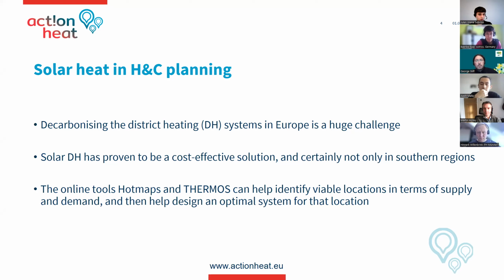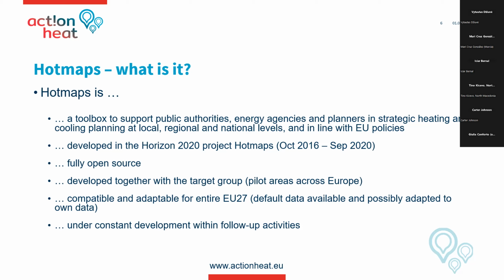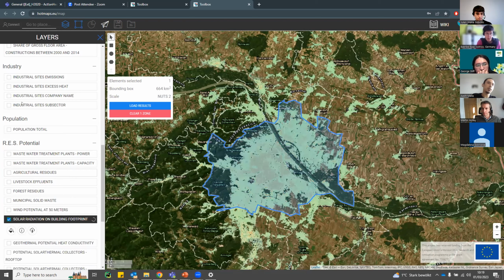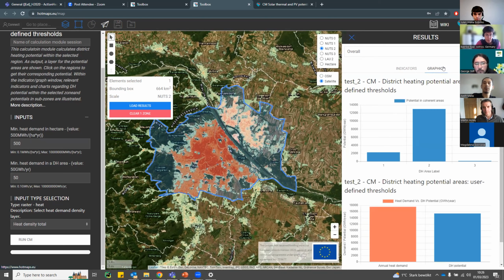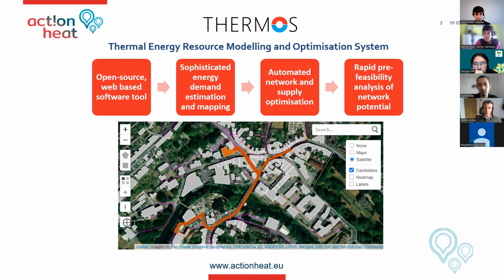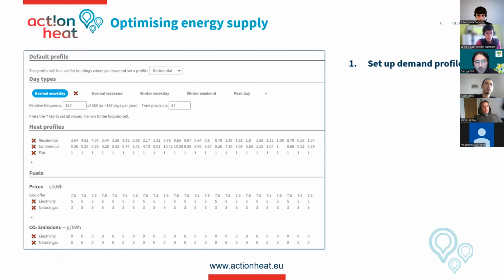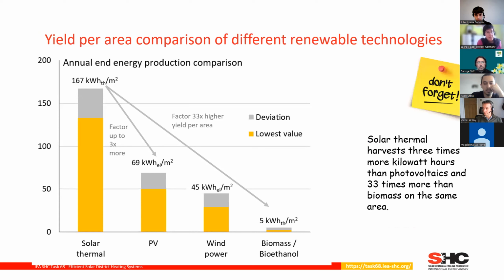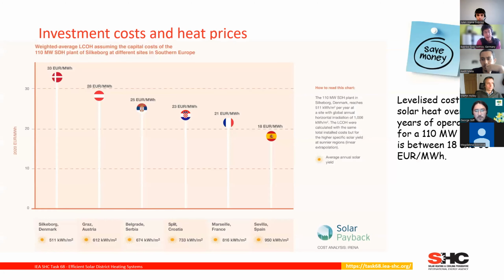Act!onHeat Training Programme 2023: Session 2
The second out of three online sessions of the 2023 Act!onHeat Training Programme focused on creating technical zones and scenarios with the online tools Hotmaps and Thermos.

Via Hotmaps, it was shown that zoning defines sub-areas within a given city, region, etc., with special characteristics, for example those locations suitable for installing solar thermal energy capacities. The outcome of this excervise was a set of technical scenarios that can then be used to develop a heating and cooling transition strategy. Meanwhile, THERMOS is another free online tool which can help in the further refinement of district heating and cooling planning. The basic functionalities of the tool were presented on. We also had an expert on solar energy for district heating reflecting on this specific potential.